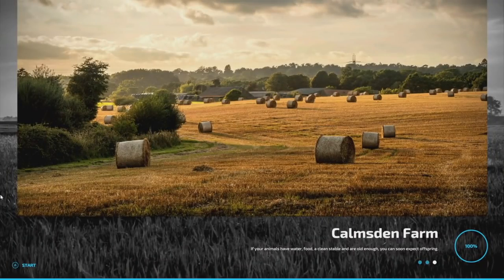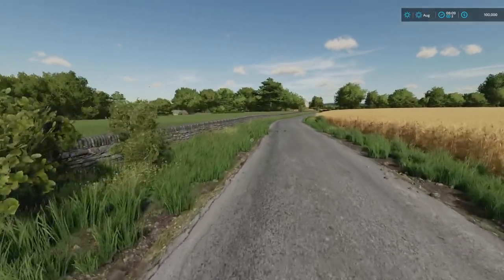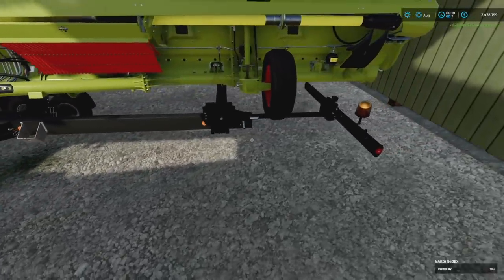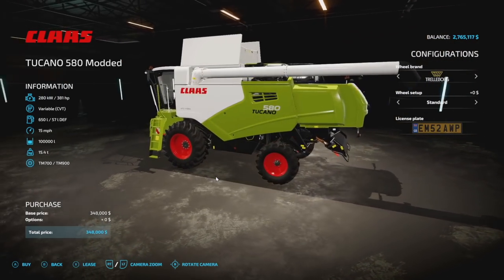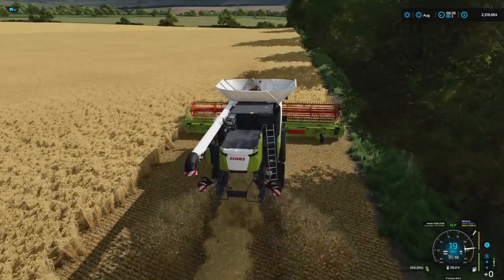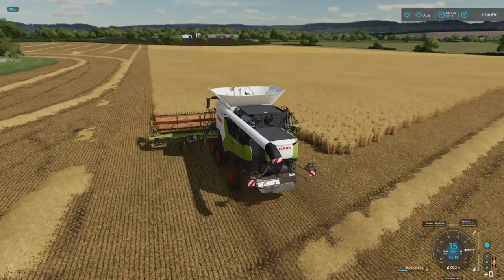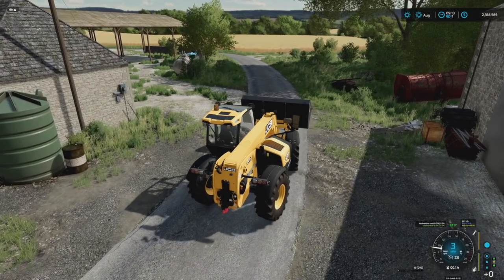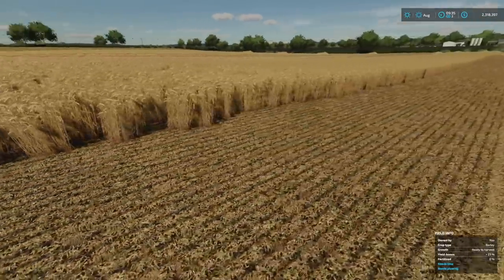Calmsden Farm Episode 1 | Farming Simulator 22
I’ve Never Started A Series Like This! (Calmsden Ep 1)

0:00 - Intro
0:27 - Episode 1
28:06 - Outro